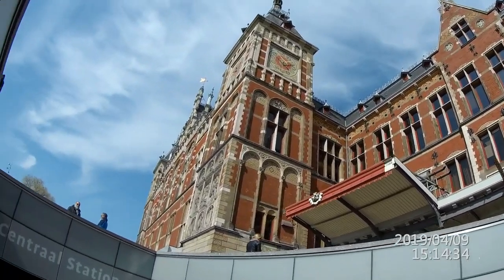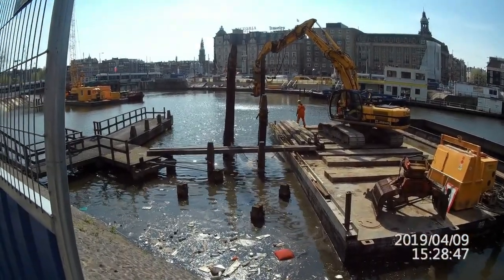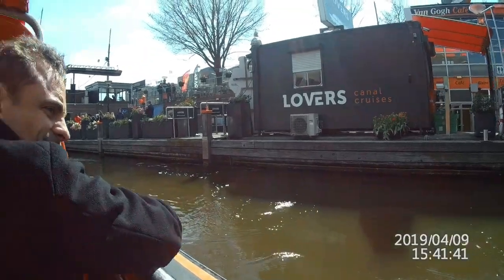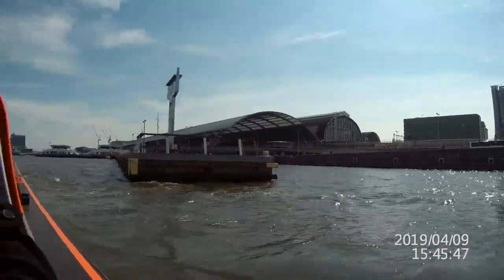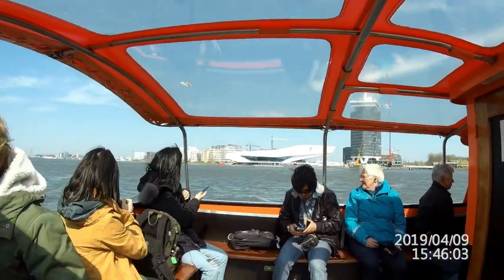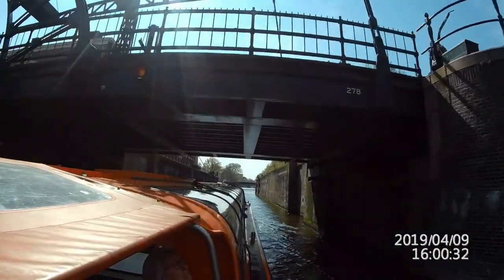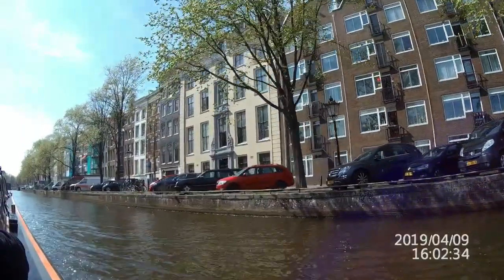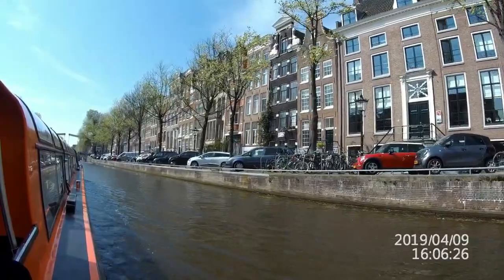Amsterdam Part I Amsterdam Central & Canals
Amsterdam Centraal:

History: Amsterdam Centraal is a historic station, opened in 1889 and designed by Dutch architect Pierre Cuypers. It's a beautiful example of Gothic Revival and Renaissance Revival architecture, with a grand façade, tall towers, and ornate details.

Location: The station is conveniently located in the heart of Amsterdam, right next to the IJ River. This makes it a great starting point for exploring the city, with many popular attractions within walking distance.
Transportation hub: Amsterdam Centraal is a major transportation hub, connecting Amsterdam to other Dutch cities, international destinations, and Schiphol Airport. It has 11 platforms and handles over 250,000 passengers daily.
Facilities: The station has a wide range of facilities for travelers, including shops, restaurants, cafes, a supermarket, luggage lockers, and a tourist information office.
Things to do: In addition to being a transportation hub, Amsterdam Centraal is also a bit of an attraction itself. Visitors can admire the architecture, take a walk on the roof terrace for views of the city, or visit the Amsterdam Railway Museum, located inside the station.

LOVERS Canal Cruises in Amsterdam:

LOVERS Canal Cruises is a popular company offering canal cruises in Amsterdam, known for their modern boats, comfortable interiors, and informative guided tours. They have been operating since the 1950s and have become synonymous with quality canal experiences in the city.

Variety of cruises: They offer a variety of cruises to cater to different interests and budgets, including:
Classic canal cruise: This is their most popular tour, providing a general overview of Amsterdam's history and landmarks as you cruise through the canals.
Modern boats: Their boats are modern and comfortable, with glass-top roofs for panoramic views and open-air decks for fresh air.
Expert guides: The cruises are narrated by experienced guides who provide informative commentary about Amsterdam's history, culture, and landmarks.
Multi-lingual audio guides: In addition to the live commentary, some cruises offer audio guides in multiple languages.
Departure points: Cruises depart from several central locations in Amsterdam, making it easy to find one that is convenient for you.
Combo tickets: They offer combi-tickets that combine a canal cruise with other popular attractions in Amsterdam, such as the Van Gogh Museum, Red Light Secrets, or the Heineken Experience.
Amsterdam's canals are fascinating and hold a wealth of intriguing stories! Here are some interesting facts to quench your curiosity:

Defense to Delight: The oldest canals were actually defensive moats, built in the 13th century. As the city grew, they transformed into beautiful waterways shaping Amsterdam's unique character.
Golden Age Grandeur: Most canals were dug during the 17th century Dutch Golden Age, reflecting prosperity and urban planning ingenuity. The concentric canal belt with grand houses is a UNESCO World Heritage Site.
More Bridges than Venice: Believe it or not, Amsterdam boasts over 1,280 bridges, surpassing even the romantic canals of Venice! Each bridge has its own charm and story.
Life on the Water:

Houseboat Haven: Around 2,500 houseboats bob gently on the canals, forming vibrant communities and offering unique homes (and challenges!) for Amsterdammers.
Cycling Capital: Bikes are ubiquitous, and even end up in the canals sometimes! A dedicated "bicycle fishing boat" retrieves them, adding a humorous touch to Amsterdam's aquatic life.
Secret World War II Hideouts: During the war, some brave residents used ingenious hidden compartments in their canal houses to shelter Jewish families from Nazi persecution.
Fun and Quirky:

Thin Bridge, Big Name: The Magere Brug (Skinny Bridge) is Amsterdam's most famous, defying gravity with its narrow design and charming legend about a wealthy merchant's wife.
Canal Cleanup: Every year, a special "canal cleaning day" brings together residents to fish out bikes, furniture, and other lost treasures, creating a festive community event.
Underwater Secrets: Divers have discovered incredible artifacts in the canals, including medieval weapons, lost jewelry, and even a complete 17th-century ship!
These are just a few glimpses into the fascinating world of Amsterdam's canals. With their rich history, quirky character, and ongoing role in city life, they continue to captivate residents and visitors alike.

Here are some additional things I may include in the next video:

A more detailed overview of the city's history and culture
A tour of some of the city's most popular attractions, such as the Anne Frank House, the Rijksmuseum, and the Van Gogh Museum
Recommendations for restaurants, bars, and shops
Tips for getting around the city
Information on where to stay
I hope you will join me for the next video!